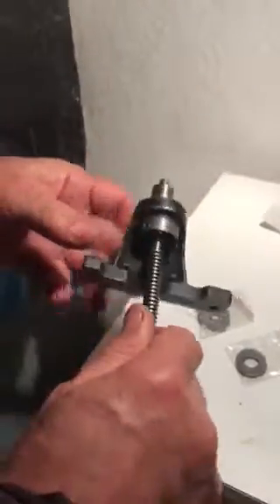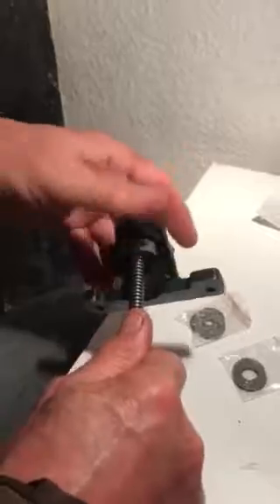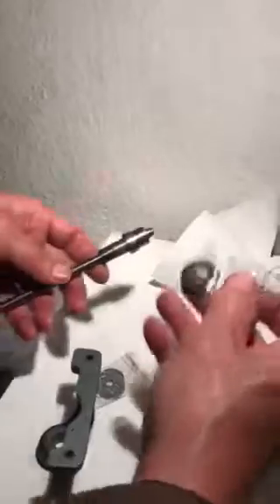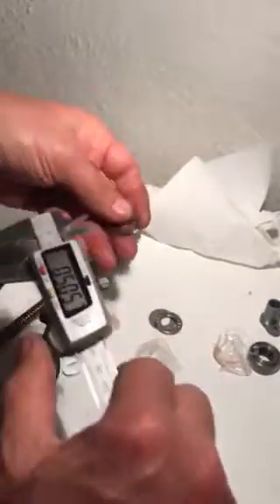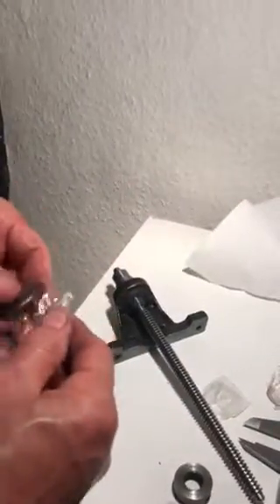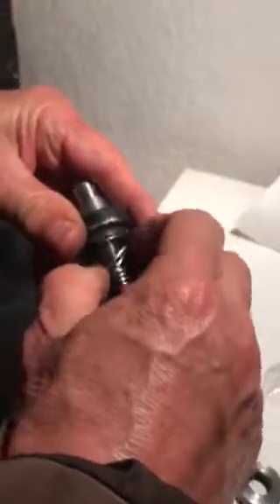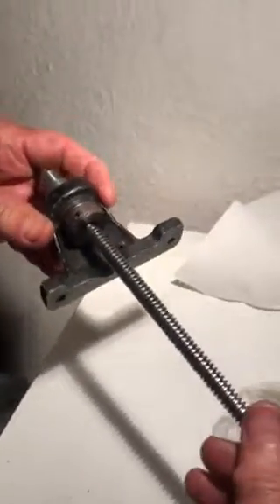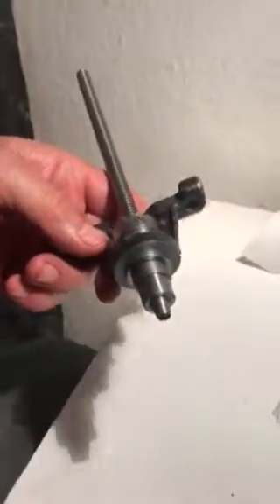fitting axial thrust roller bearings to myford S7 cross slide to eliminate some backlash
to improve the movement of feed screw on Myford Super 7 cross slide and top slide.